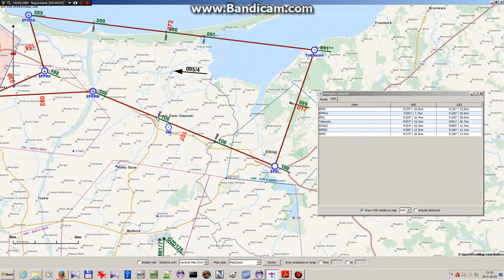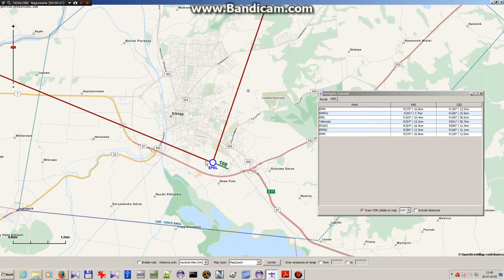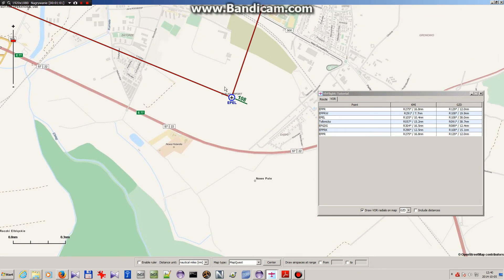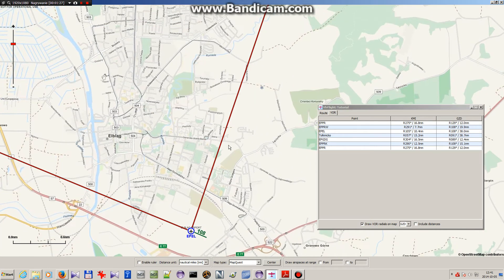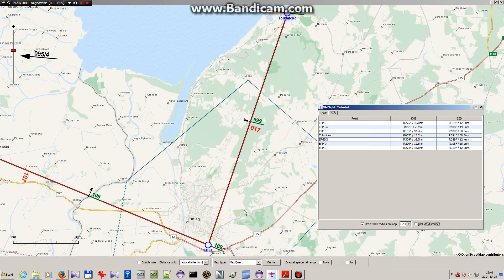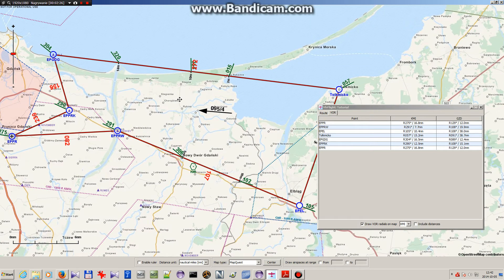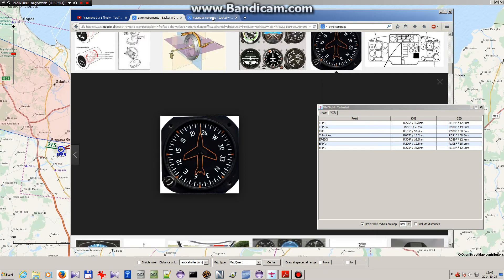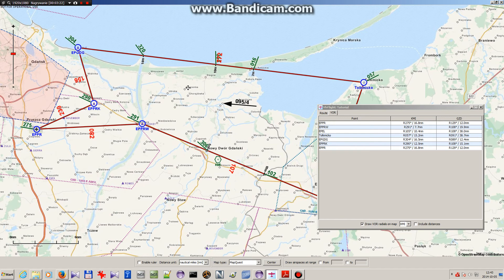VFR navigation tutorial in FSX for non-pilots part 5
This tutorial explains how to create and execute VFR flight plan in FSX/P3D using my application free VfrFlight